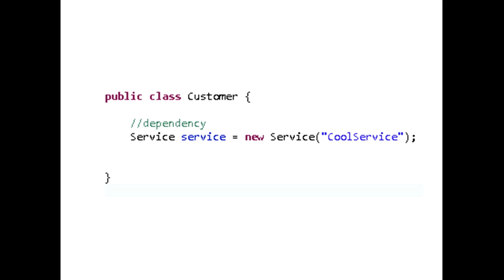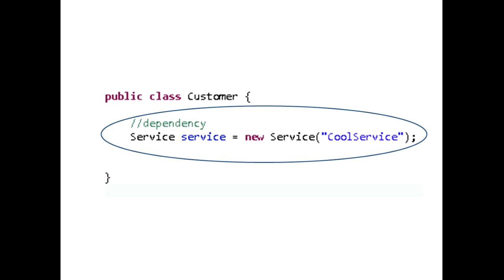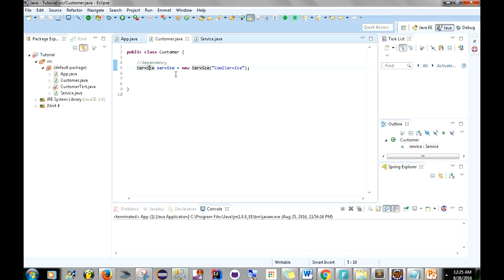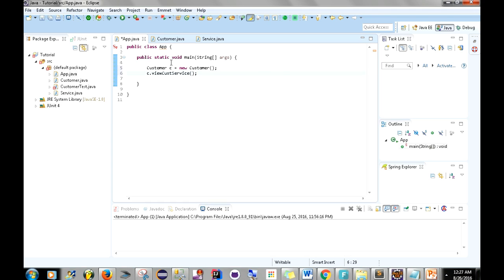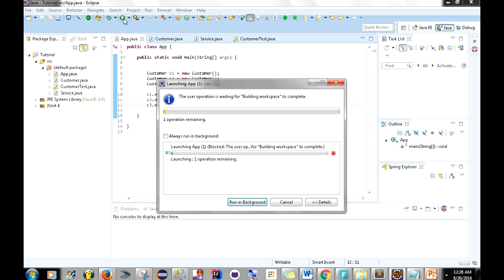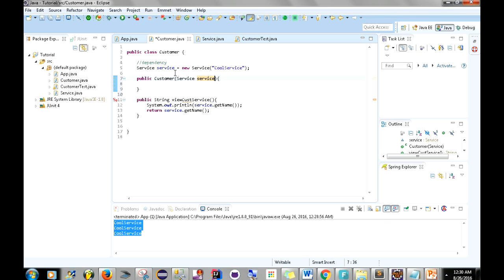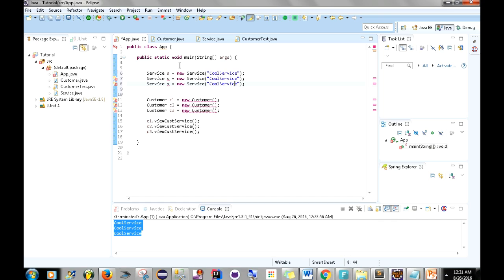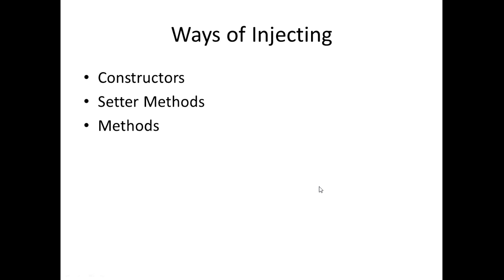IQ 25: What is Dependency Injection?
This video explains the concept of dependency injection